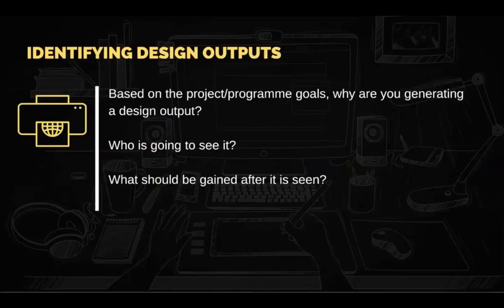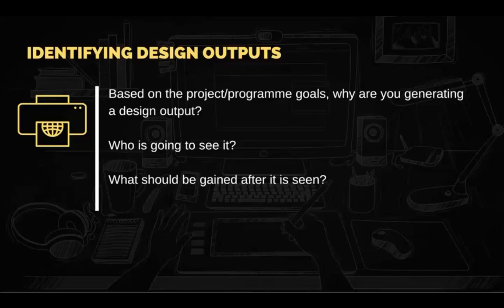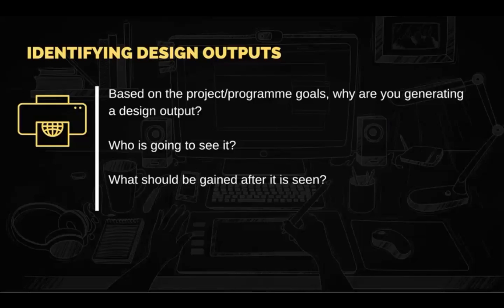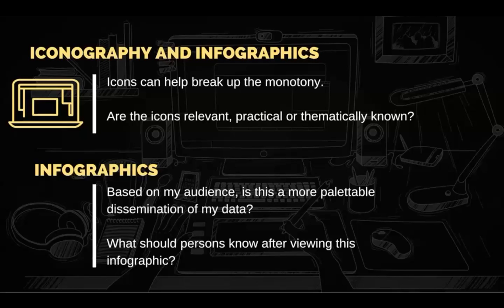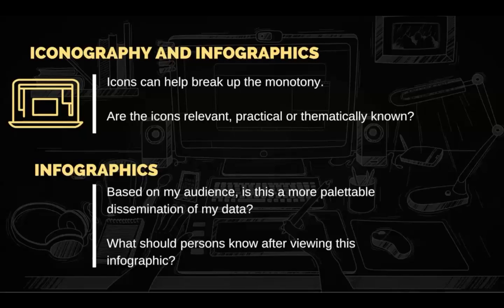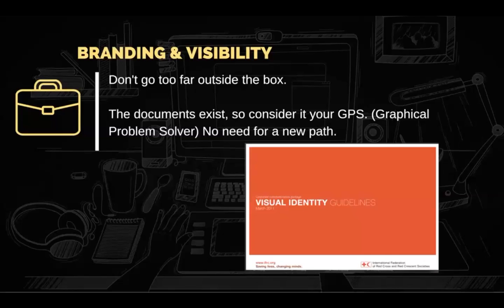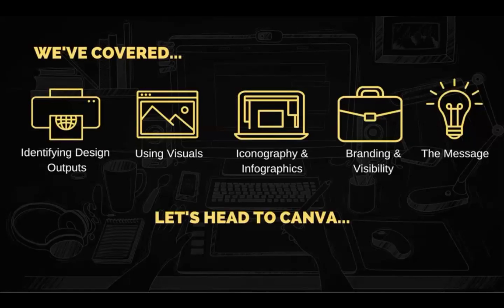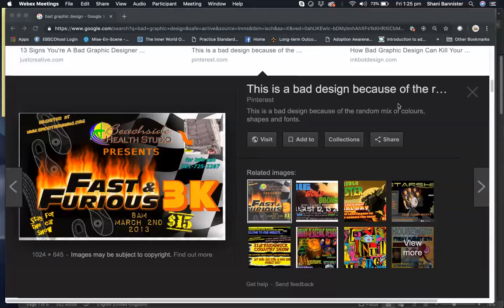CADRIM Design & Communication Webinar #5 - Applying your Knowledge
CADRIM Design & Communication Webinar #5
Applying your Knowledge
Shani Bannister, Graphic Design Intern
5 April 2019